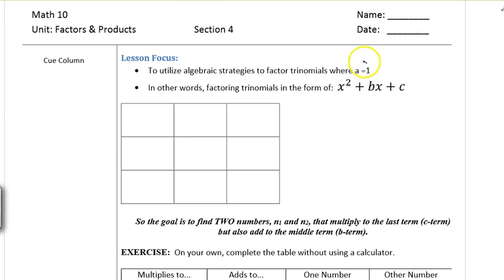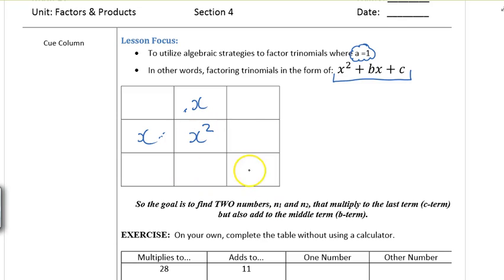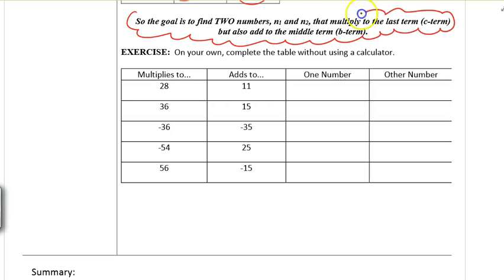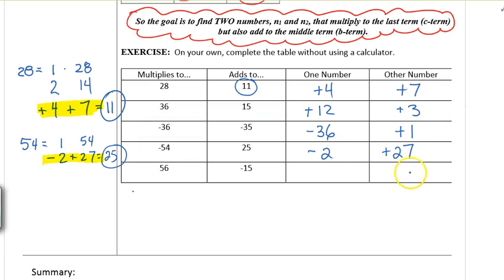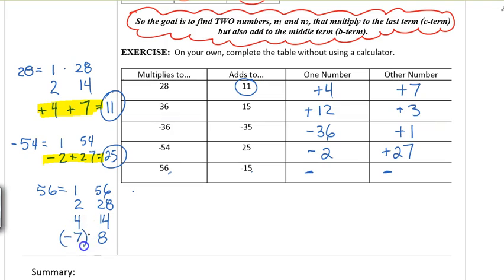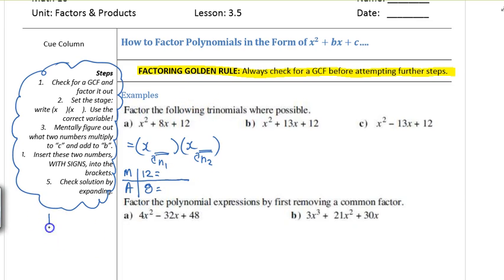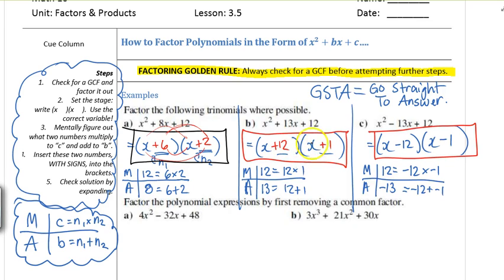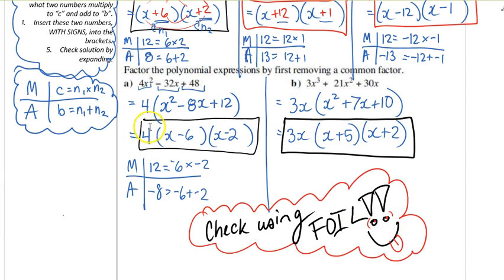Factoring Trinomials Leading Coefficient is 1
How to factor a trinomial when the leading coeffienct is 1. These are "GSTA"s--- Go Straight To Answer! ***At the very beginning of the video, I use the FOIL method and Grid Method to teach why we look for two numbers that multiply to "c" and add to "b". If you are not familiar with FOIL or using a grid to expand a binomial product, please watch the first video in the playlist